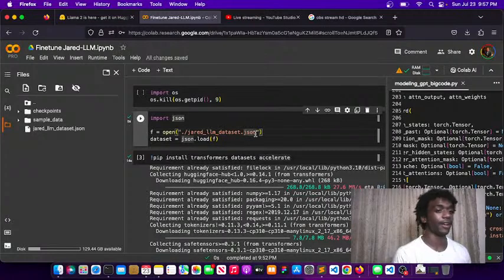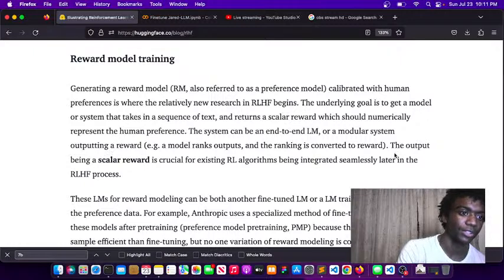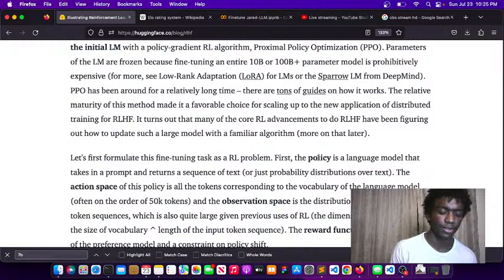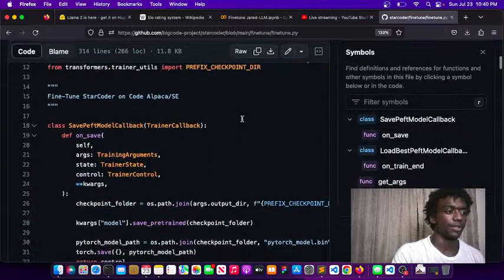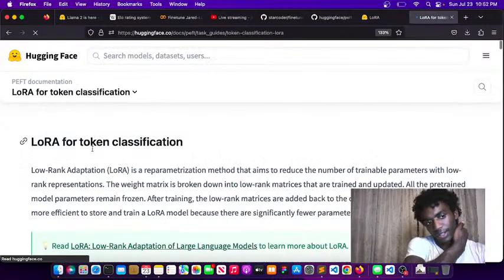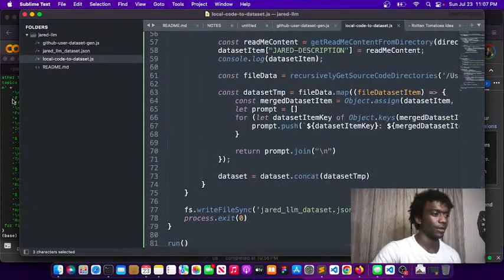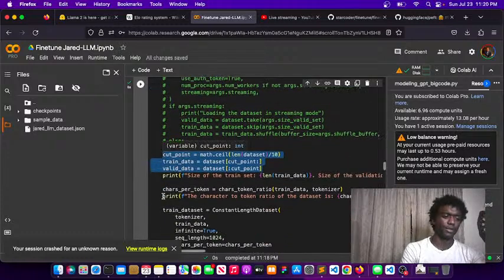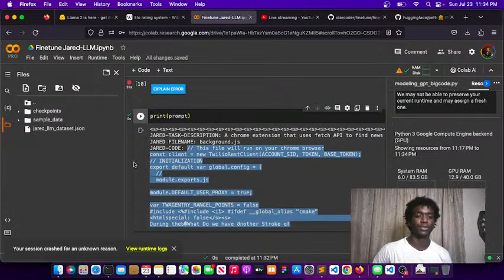Finetuning Llama 2 to code like me (late night coding)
Fine-tuning LLama 2 on my github data. Let's see if it can code like me.